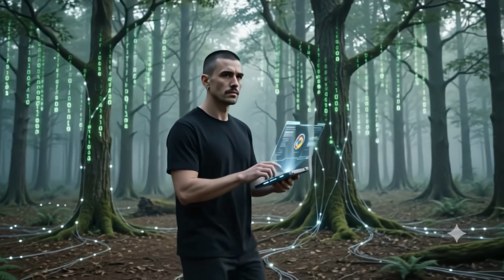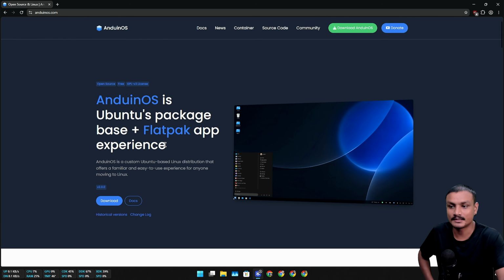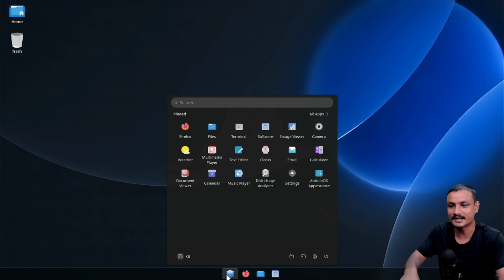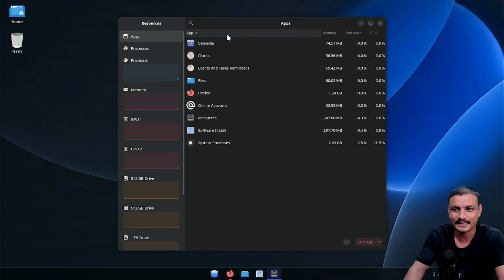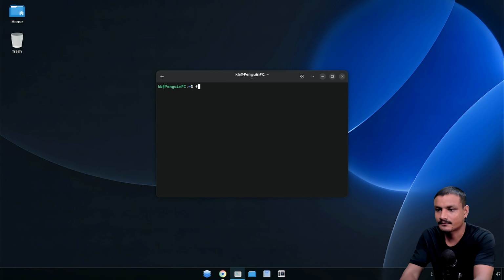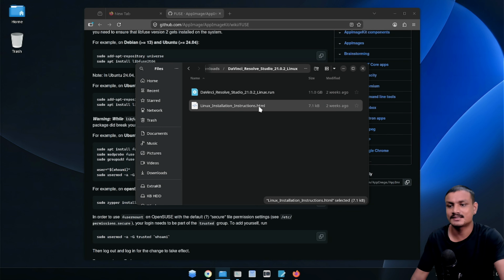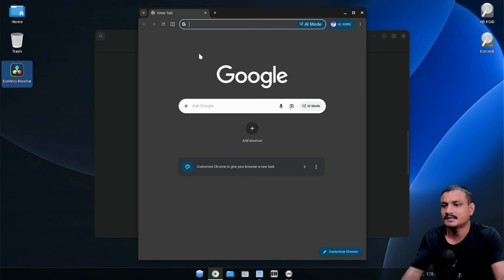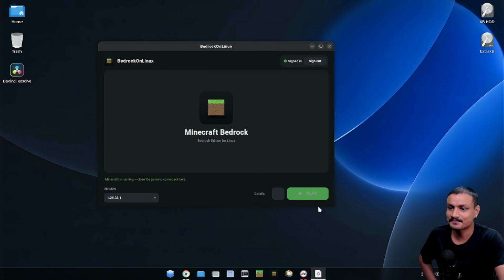Anduin OS 2.0 - The Windows 11 Clone Built by a Microsoft Dev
I Installed the "Windows 11 Clone" Built by a Microsoft Dev on Real Hardware...